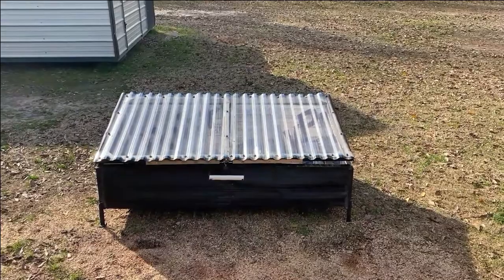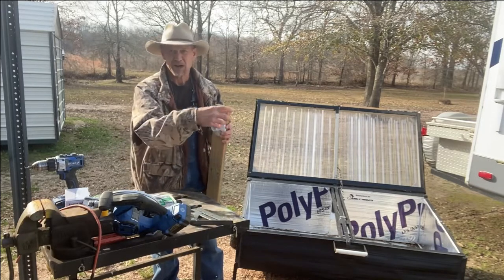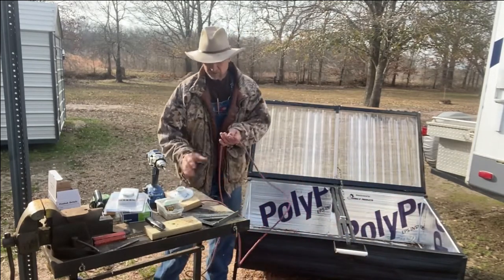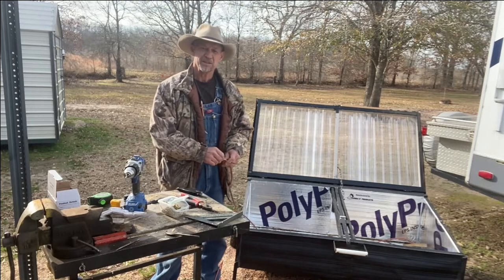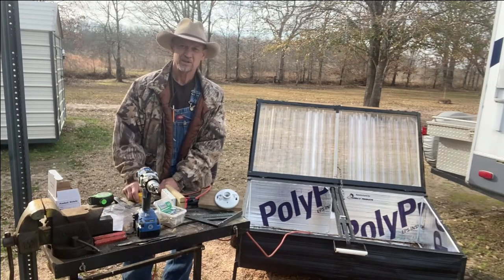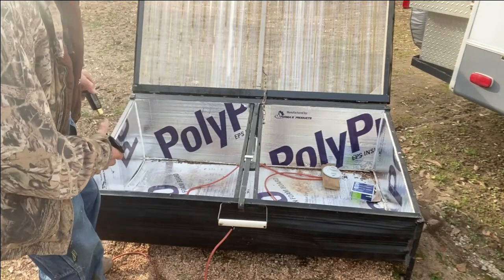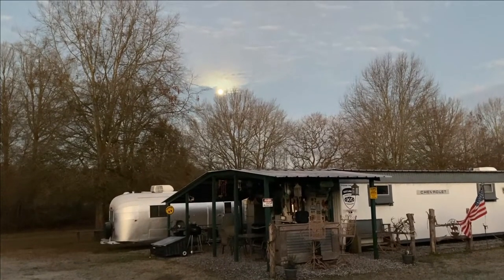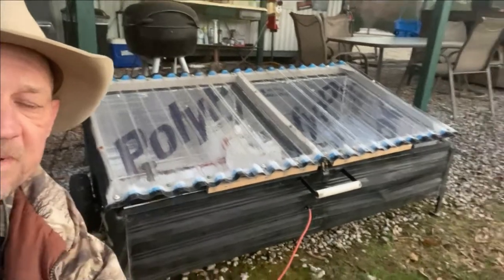How to Build a Temperature Controlled Cold Frame/Mini Greenhouse.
Poorboys Little Homestead. In this video I complete the build on my Portable Temperature Controlled Cold Frame/Mini Greenhouse and demonstrate it and tips on using it.